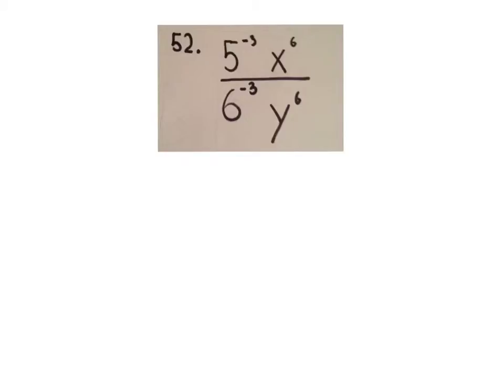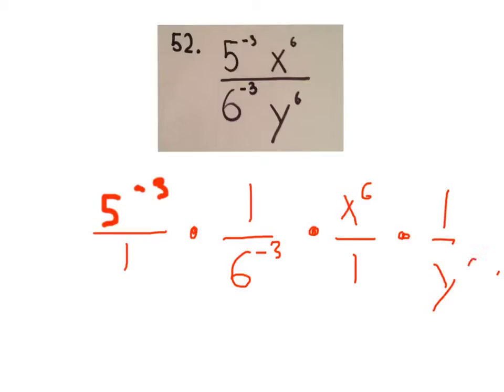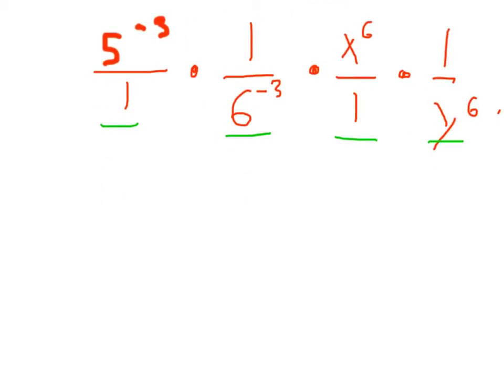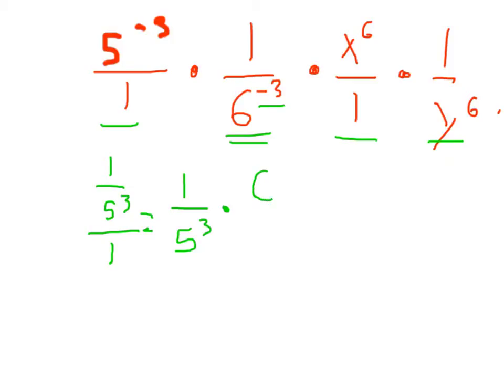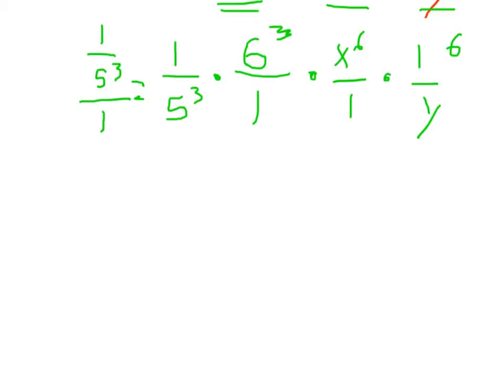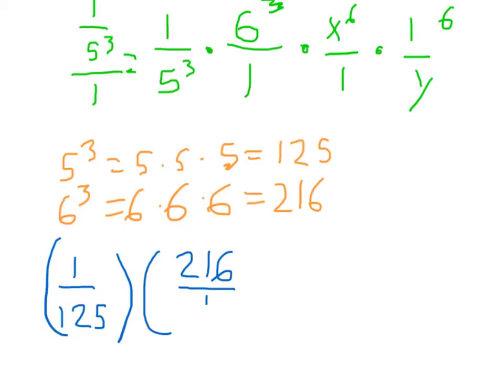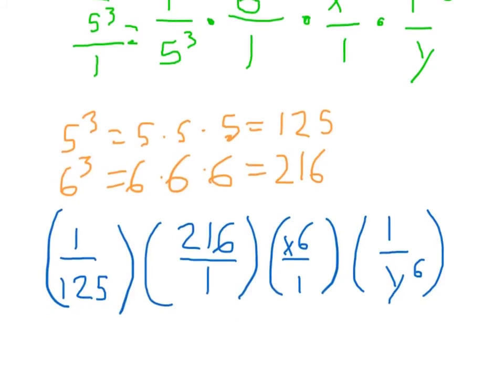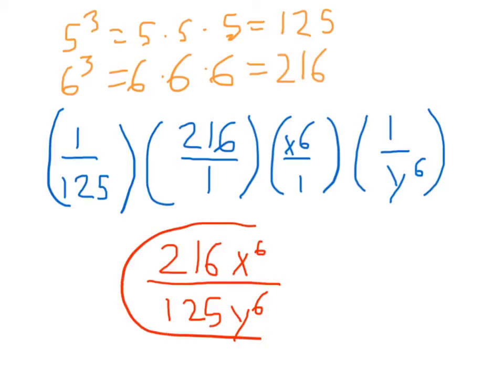6.2 - Negative Exponents